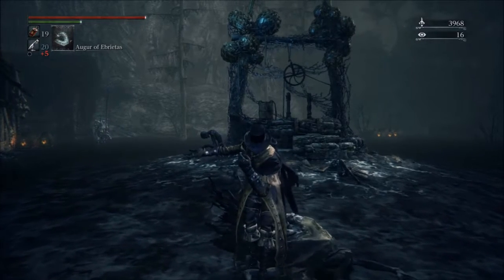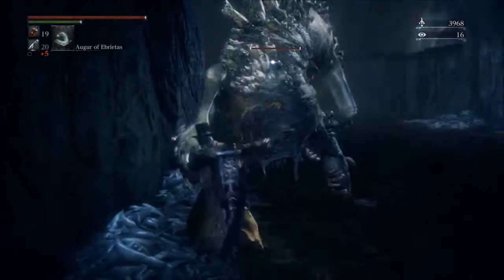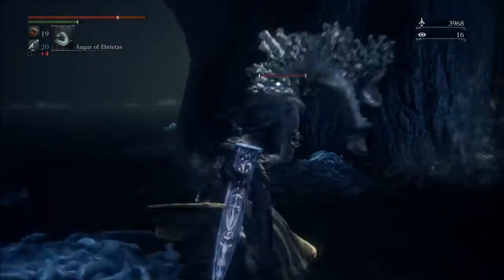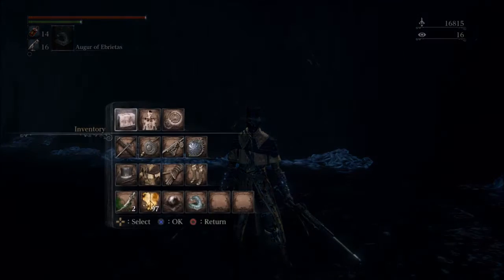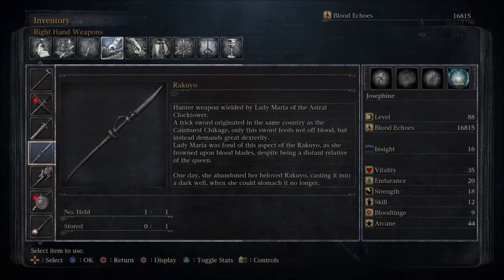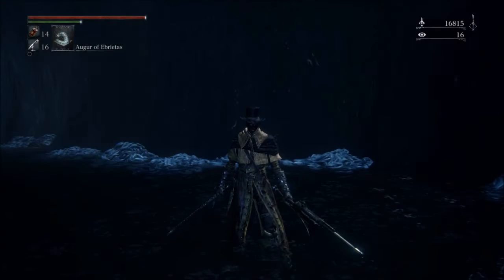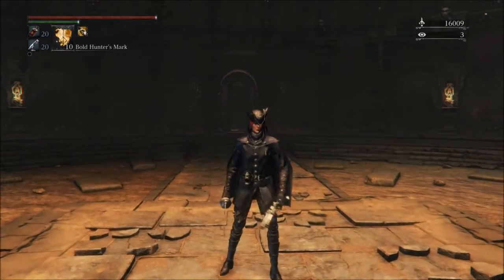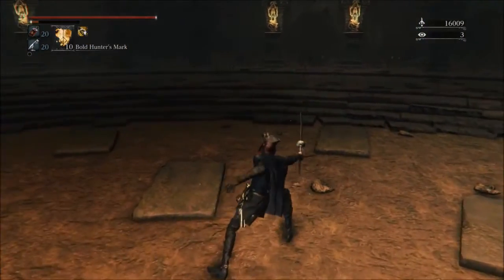Bloodborne - Getting the Rakuyo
Exactly what it says on the tin. May contain Sharkmen.